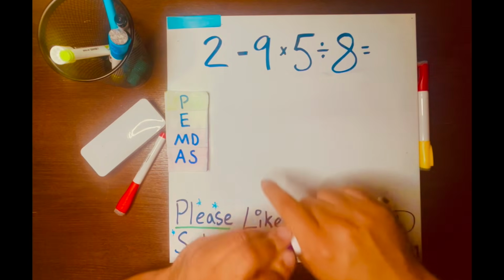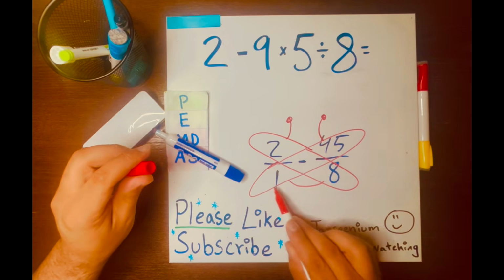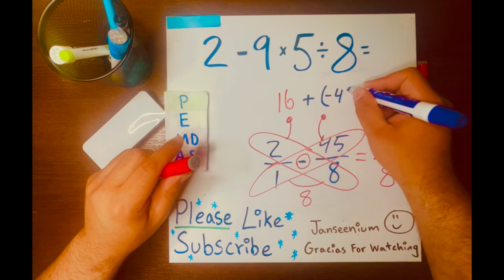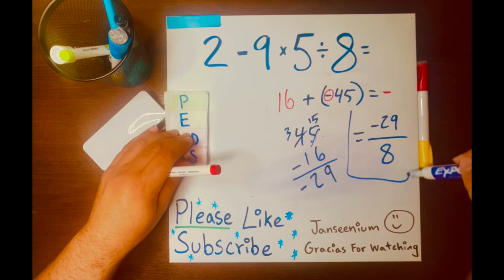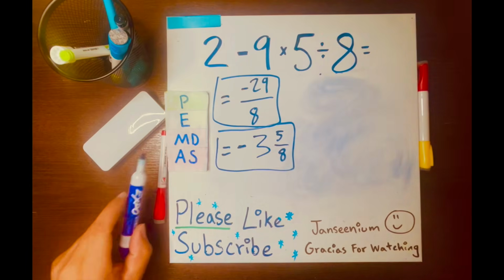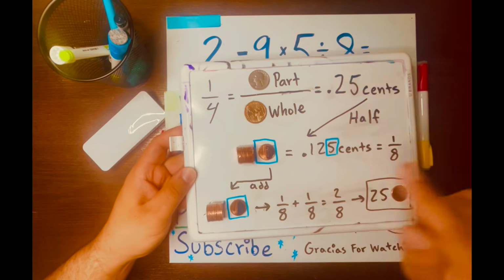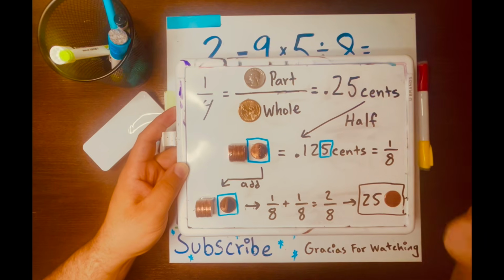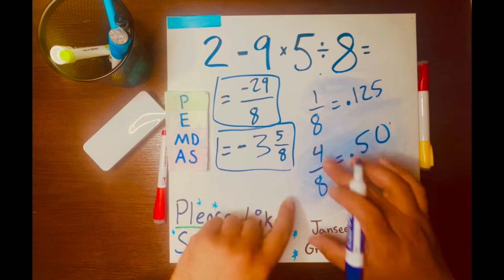Only 1% Can Solve this Math Problem